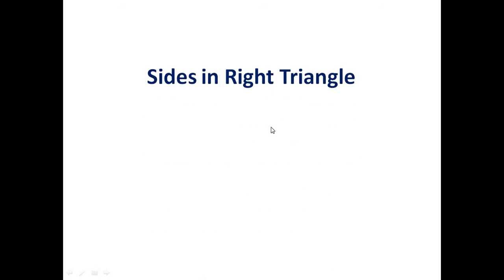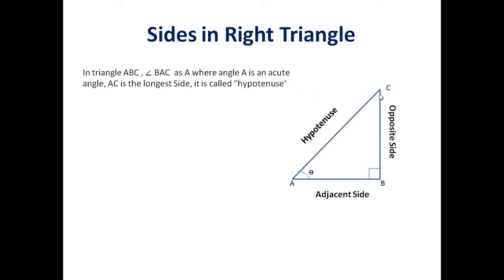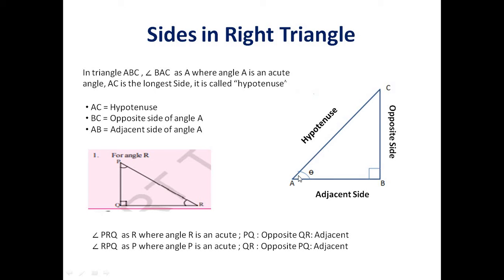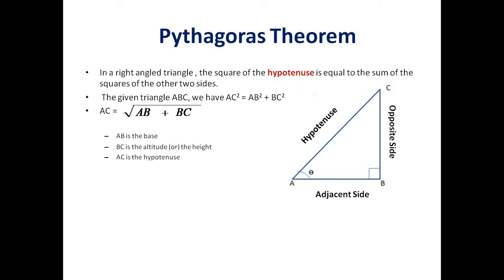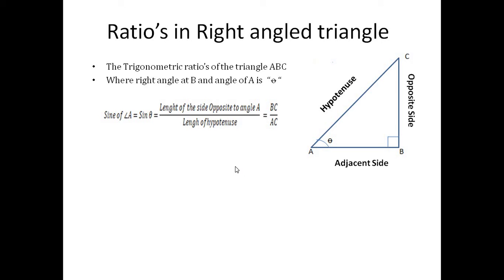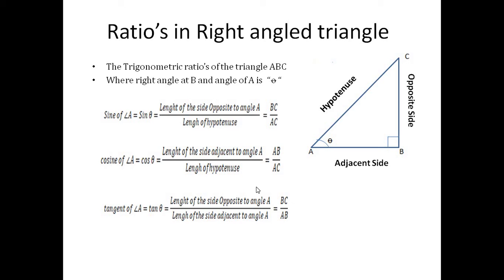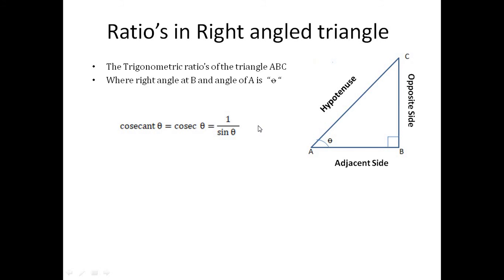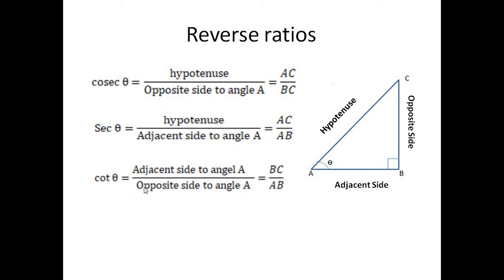Chapter 11 - Trigonometry - Right Angle Triangle Properties and Ratios